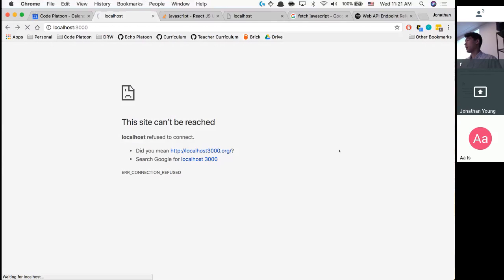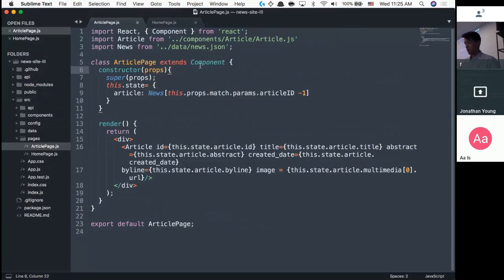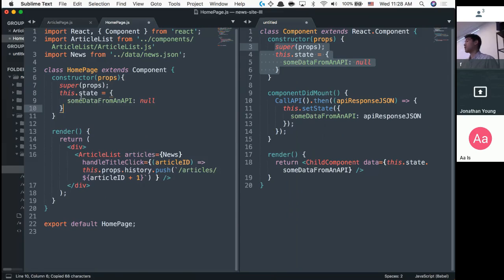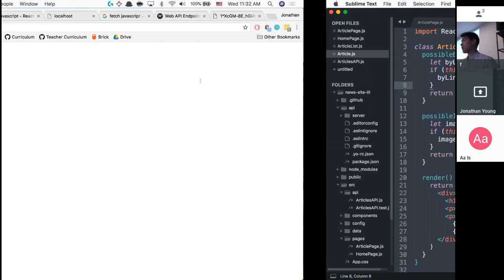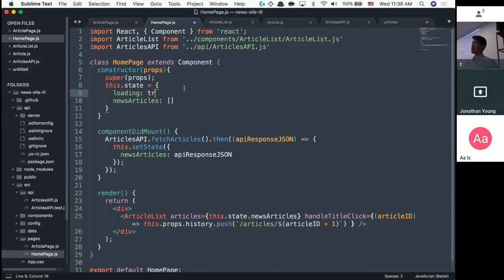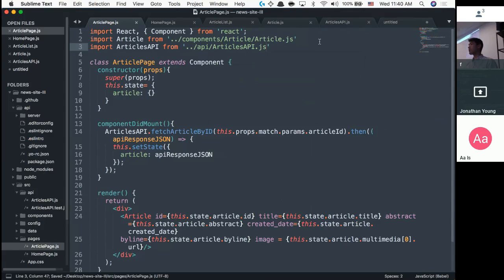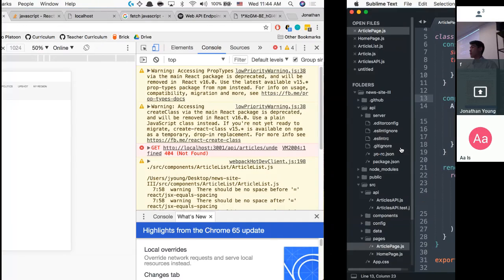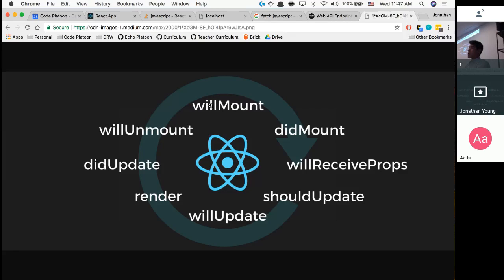W11D3: React Component Lifecycles (2 of 2)